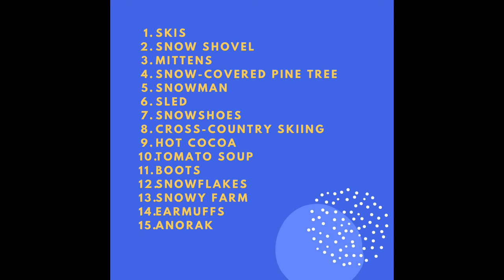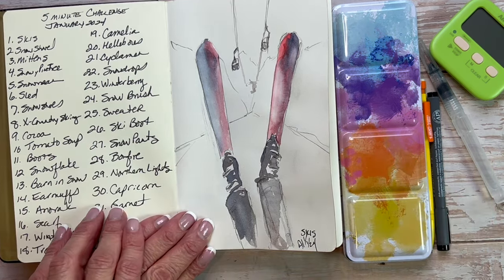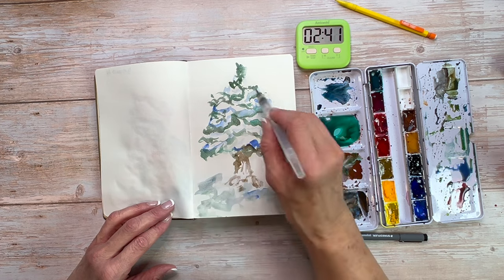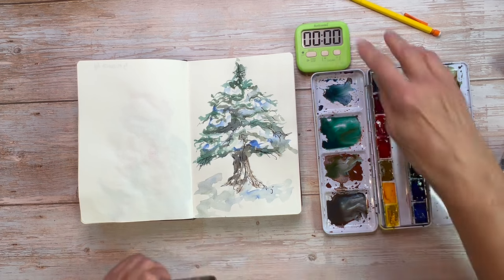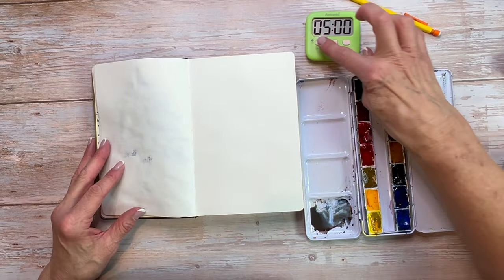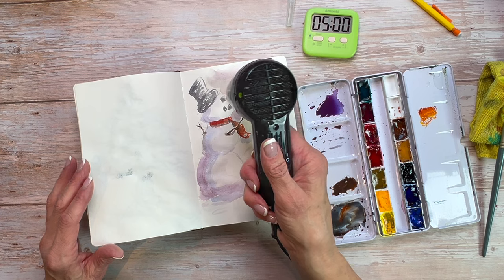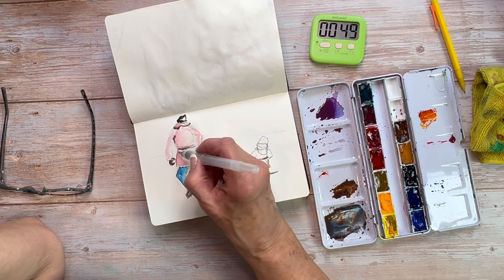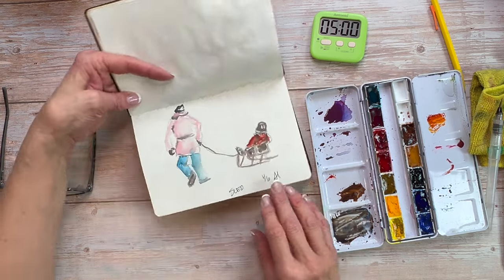How To Finish A Painting in 5 Minutes | Can We Do It?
In this video, I'll feature a few of the  prompts from my Five Minute Art Challenge 2024. Are you ready? Get Set! PAINT!!

Art on the Creek Amazon Wish List
Digital Timer
"Dream" Art Journal
Water Brush
Staedtler Pigment Liners

*Art on the Creek January 2024 Five Minute Art Challenge
Spend only 5 minutes on each prompt. If you do decide to share your work on social media, remember to use the hashtags

1. Skis
2. Snow Shovel
3. Mittens
4. Snow-covered Pine Tree
5. Snowman
6. Sled
7. Snowshoes
8. Cross-Country skis
9. Hot cocoa
10. Tomato soup
11. Boots
12. Snowflakes
13. Snowy farm
14. Earmuffs
15. Anorak
16. Scarf
17. Winter hat
18. Tracks in snow
19. Camellia
20. Hellebores
21. Cyclamen
22. Snowdrops
23. Winterberry
24. Winter bird
25. Sweater
26. Ski boots
27. Snow pants
28. Bonfire
29. Northern Lights
30. Capricorn
31. Garnet

Links to references used in this video - all from Unsplash:
Jann 4 - Snow-covered pine (no reference - from my imagination)
Jan 5 - Snowman (no reference - from my imagination)